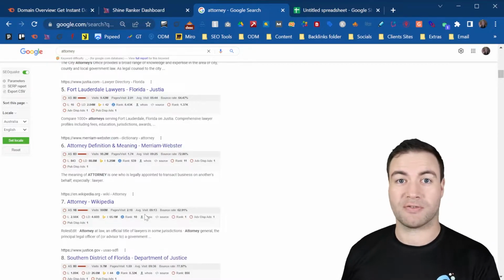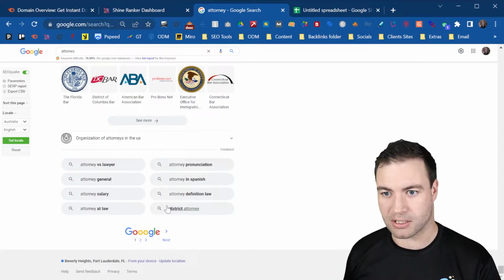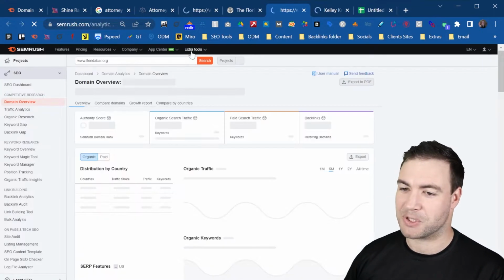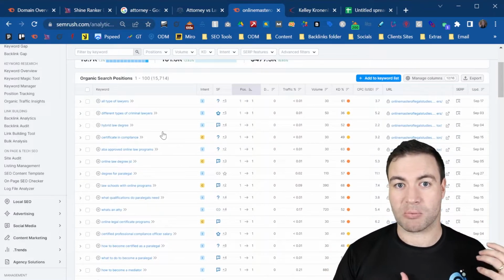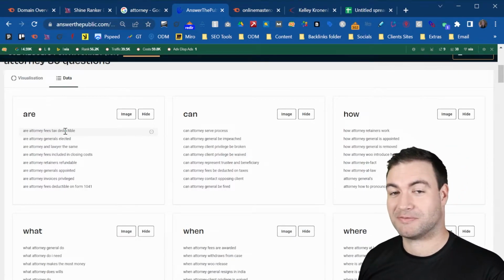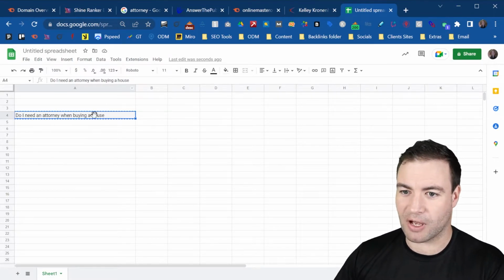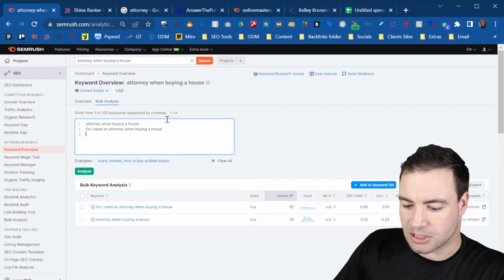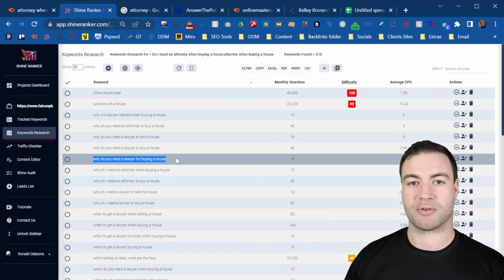How To Choose The Best Keywords For Blog Posts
In How To Choose The Best Keywords For Blog Posts, I will provide you with all the tips you need when trying to find the best keywords.

Gone are the days when you used to be able to simply find a high volume, low difficulty keyword. If you want to rank your blog post, you need to ensure you cover the topic completely. After watching this video, you will know how to use many different tools and methods to help you choose the best keywords for your blog posts.

If you want to learn more about how blogs can help your business.